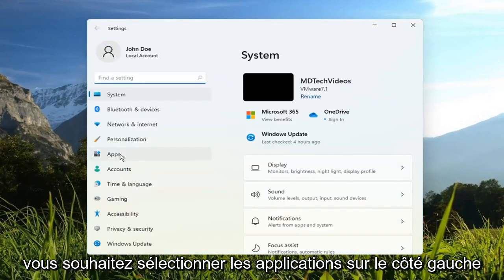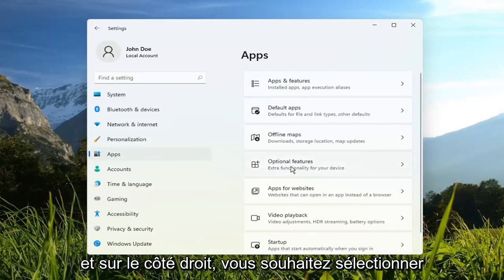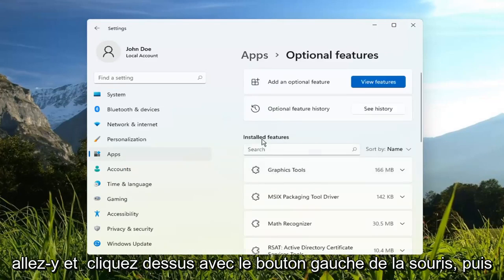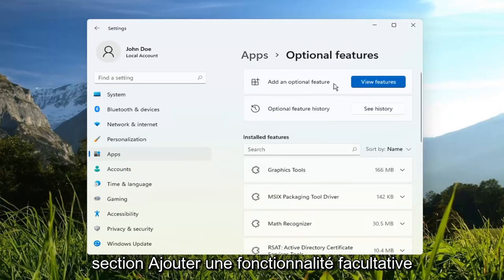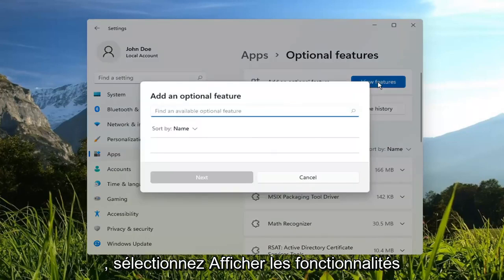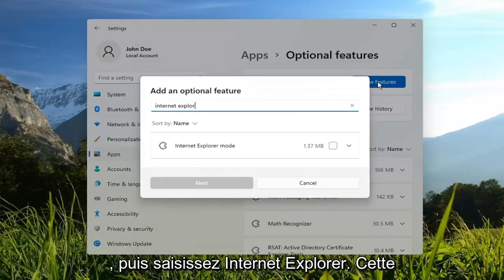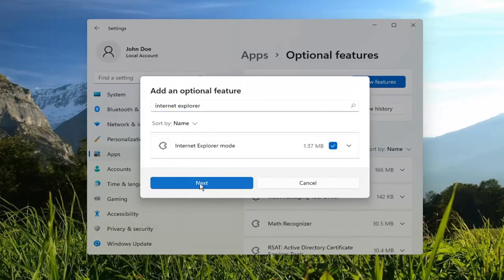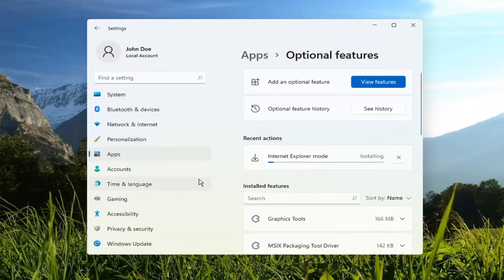Internet Explorer sur Windows 11 comment l'installer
Comment installer le mode Internet Explorer sur Windows 11 [Tutoriel]

Certains utilisateurs pensaient qu'Internet Explorer pourrait encore être présent dans Windows 11, jusqu'au moment où les développeurs ont décidé de le supprimer, mais apparemment, cette application n'atteindra jamais la liste du nouveau système d'exploitation.

Même si une mise à jour d'Internet Explorer pour Windows 11 ne viendra jamais, il existe des moyens de contourner ce problème.

Problèmes abordés dans ce tutoriel :
Mode Internet Explorer dans Microsoft Edge
Mode Internet Explorer Bord
Le paramètre de mode Internet Explorer n'est pas activé dans Edge
Paramétrage du mode Internet Explorer
Mode Internet Explorer désactivé
Version de l'API du mode Internet Explorer
GPO Edge en mode Internet Explorer
Mode Internet Explorer Edge chrome
La version de l'API du mode Internet Explorer n'est pas prise en charge

Windows 11 est probablement la première version de Windows qui n'inclut pas explicitement Internet Explorer. Bien qu'il n'y ait pratiquement aucun utilisateur manquant à l'ancien navigateur Web, les sites Web configurés pour fonctionner au mieux sur Internet Explorer n'ont pas cessé d'exister du jour au lendemain.

Par conséquent, pour ces sites Web, Microsoft a conservé un moyen de charger les sites Web dépendants d'Internet Explorer dans un mode de compatibilité dans Microsoft Edge. Cependant, l'option peut ne pas être activée par défaut dans Windows 11, et les utilisateurs nécessitant la compatibilité avec Internet Explorer devront creuser les paramètres du navigateur Edge pour activer l'option.